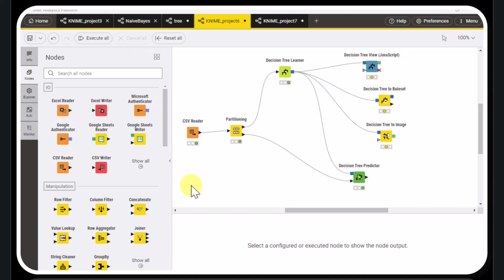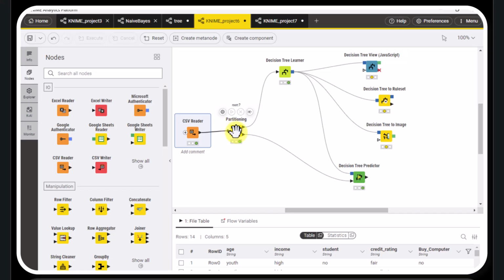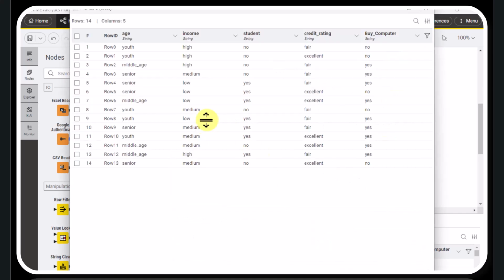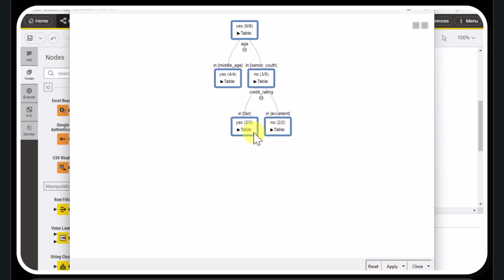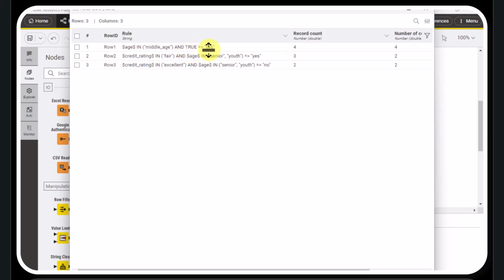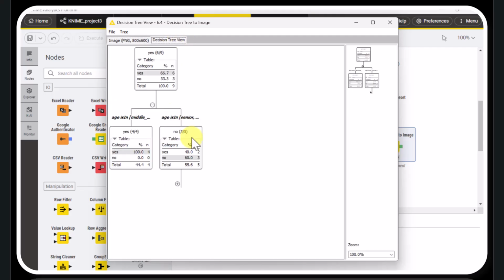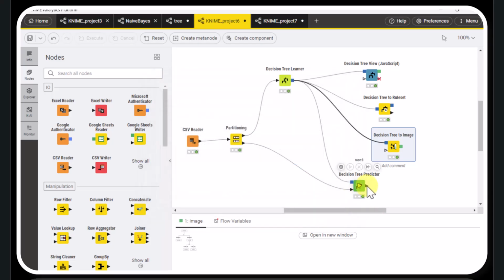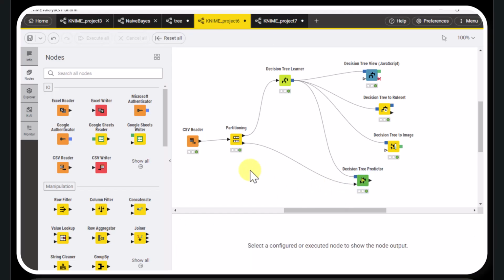8. Decision Tree using KNIME Analytics Platform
Building decision tree using KNIME Analytics platform version 5.4.3